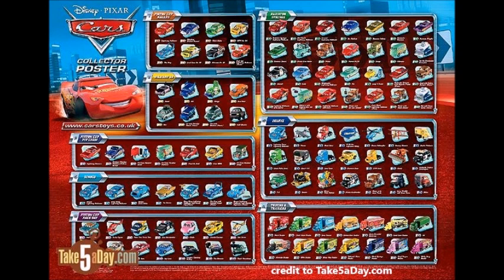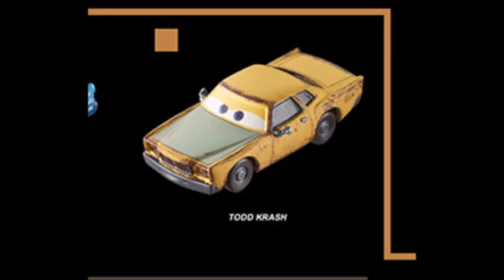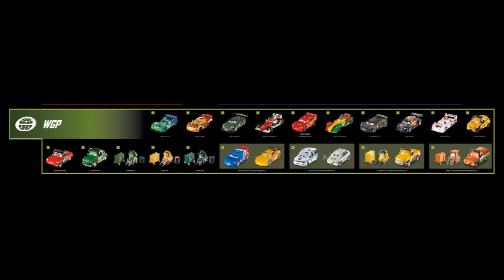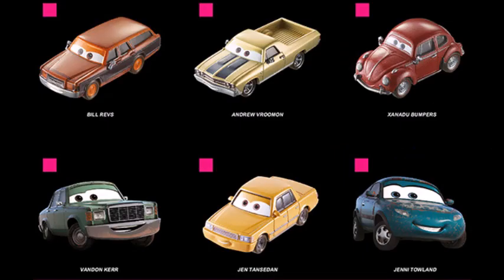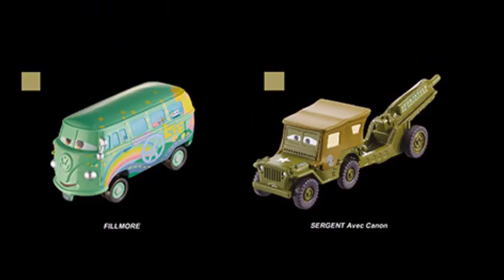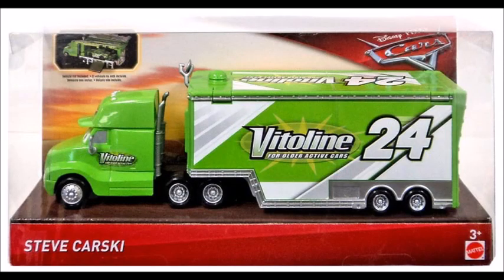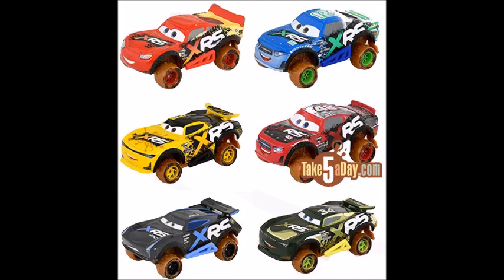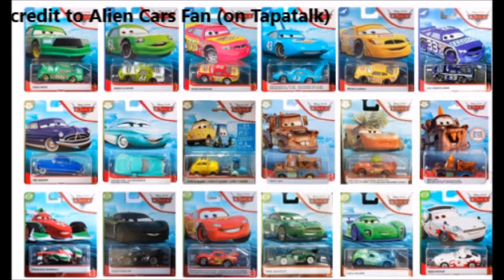Disney Pixar Cars - Mattel 2018-2019 Die Cast Collection Review (Singles, Deluxe, Hauler, XRS Racer)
In this video I am taking a look at the complete 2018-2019 Disney Cars Die Cast collection by Mattel. The collection included singles, 2packs, deluxes, haulers, launchers, Fireball Beach Racers, Thomasville Racing Legends and XRS Mud/Drag Racers!

Note: I don't own the pics (owners sometimes marked) For better picture quality use small screens!